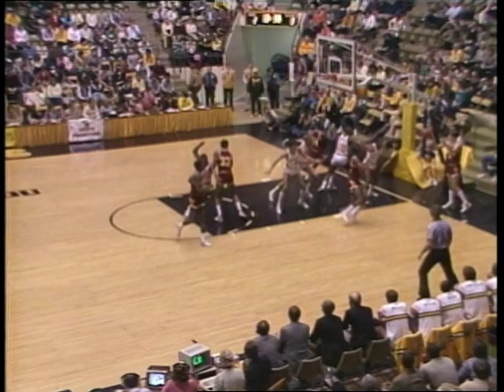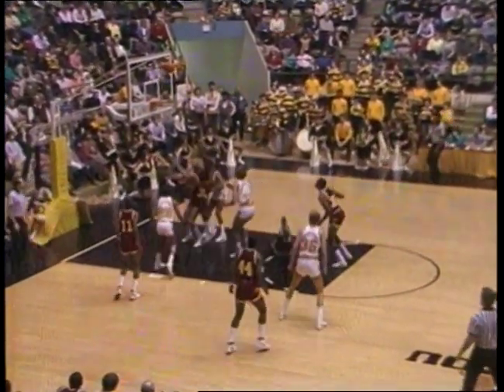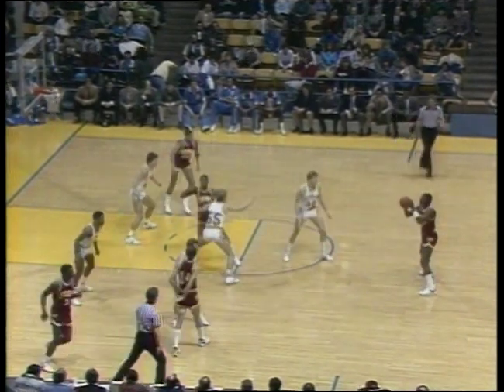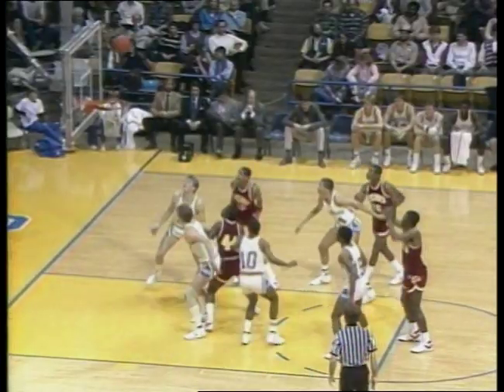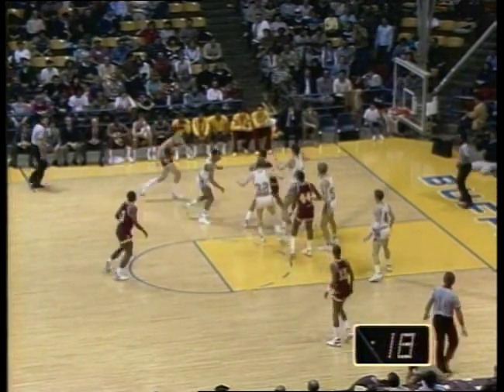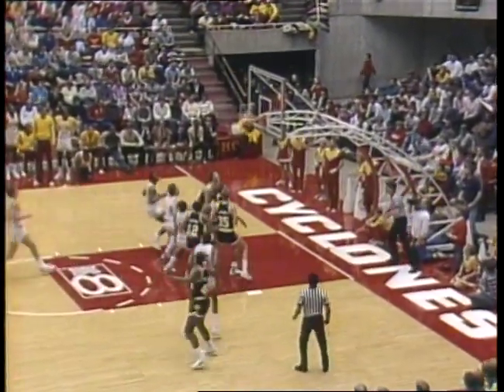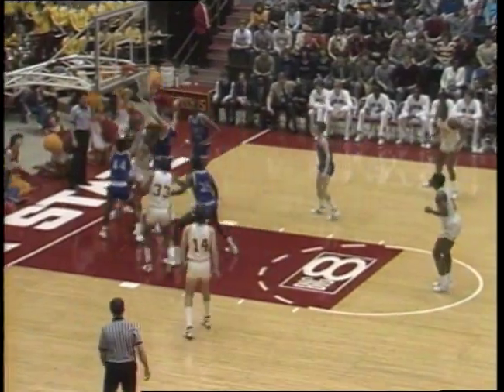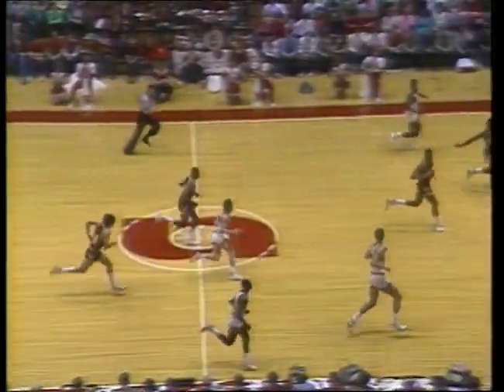Iowa State Basketball '84-'85 #2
Iowa State Mens Basketball Highlights from 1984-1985.
Original Air Date: '85-'86
Original Format: Umatic Lowband